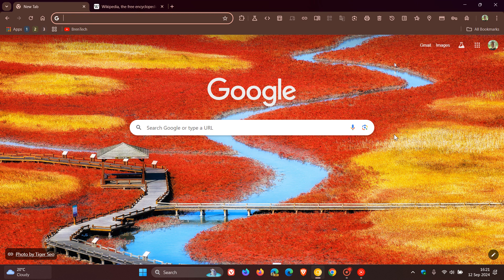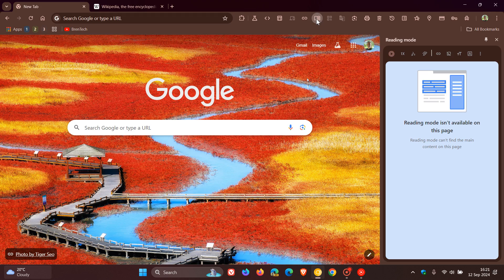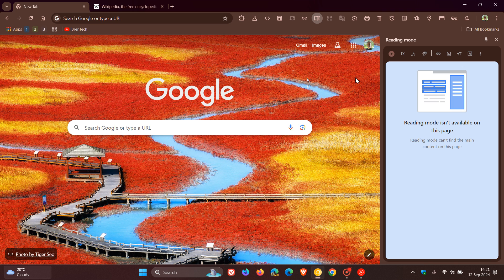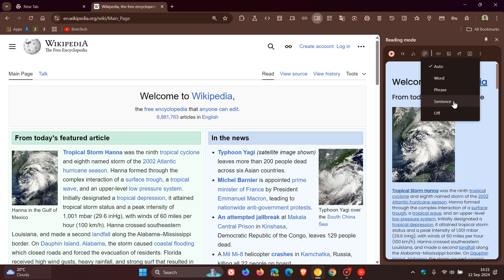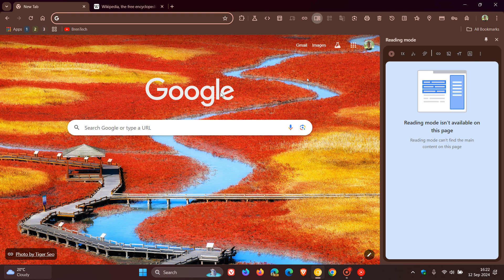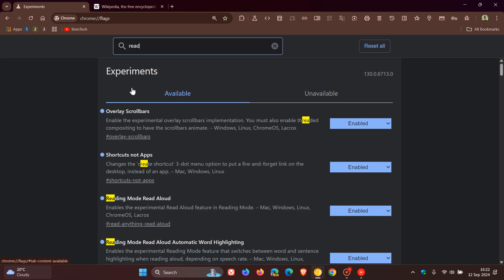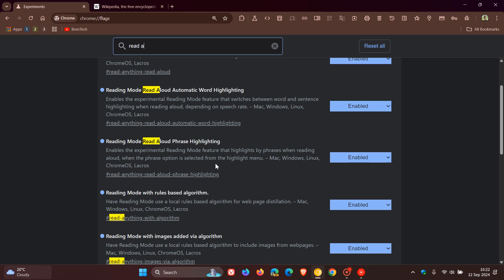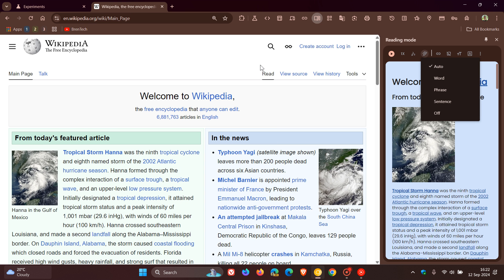Google Chrome's Read Aloud is Getting New Voice Highlights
In Chrome Canary 130, Google has added different voice highlighting options in the Read aloud feature.